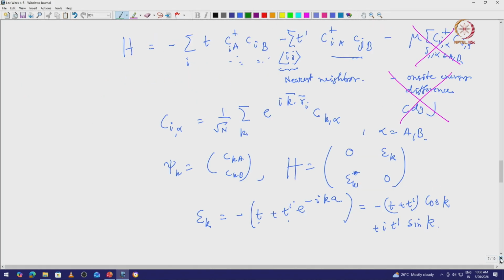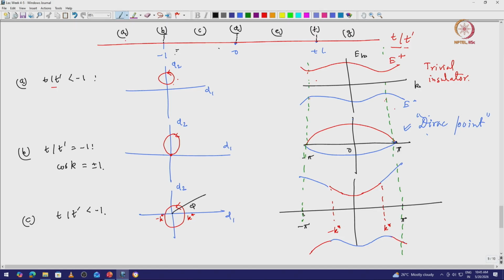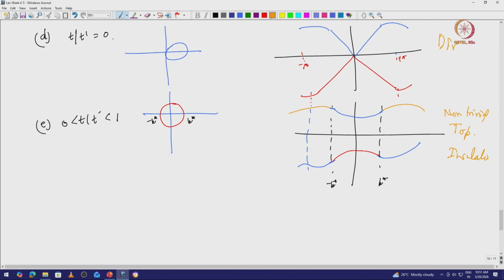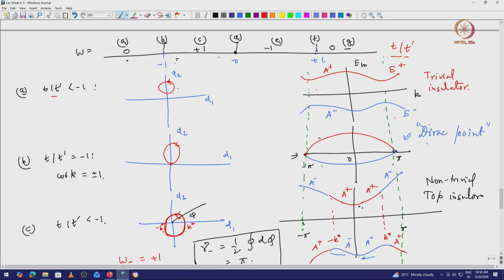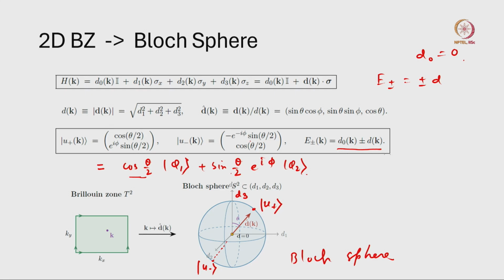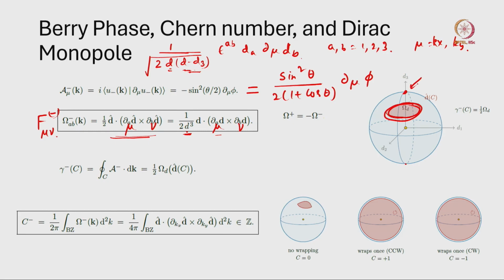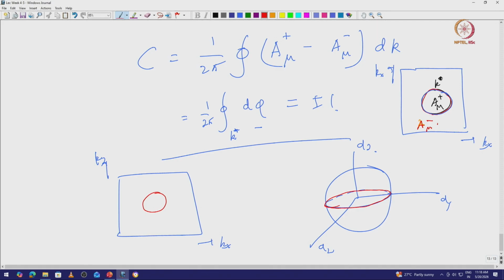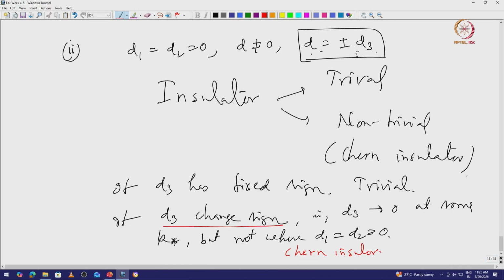Lec 17 Chern Insulator & 2D Dirac Model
2D BZ to Bloch Sphere mapping, North pole and South pole gauge, Bery curvatures in 2D BZ, Monopole, Chern Insulator, 2D Dirac Semi-metal